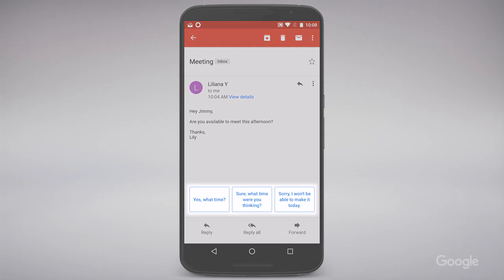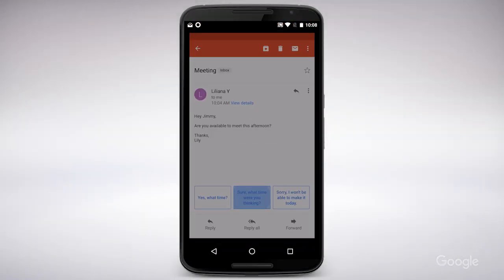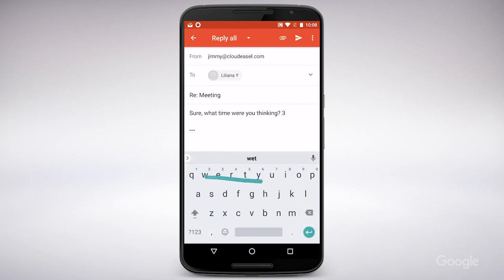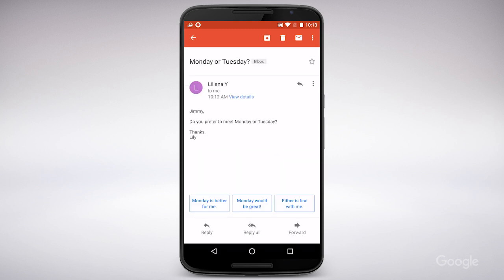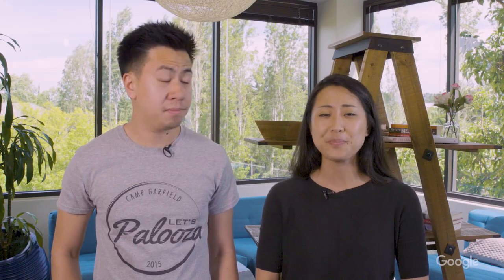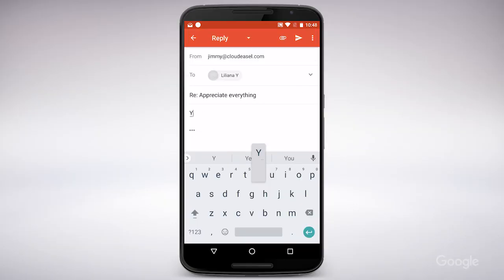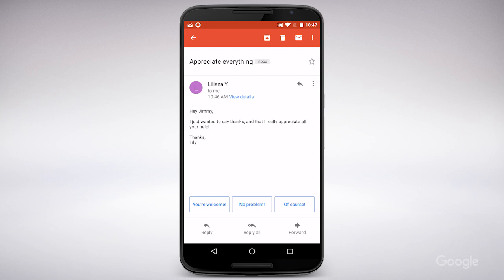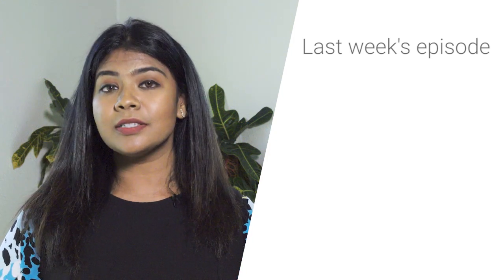Smart Reply for Gmail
It’s pretty easy to read your emails while you’re on the go, but responding to those emails takes effort. Smart Reply, available in Inbox by Gmail and Allo, saves you time by providing pre-written responses to your messages.

It already makes up 12% of replies in Inbox on mobile. And starting today, Smart Reply is coming to Gmail for Android and iOS too.